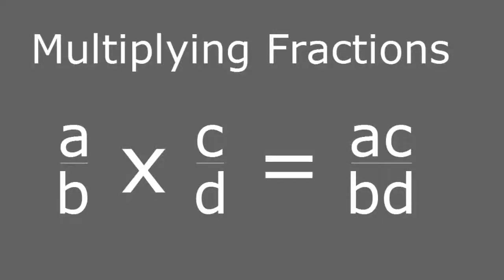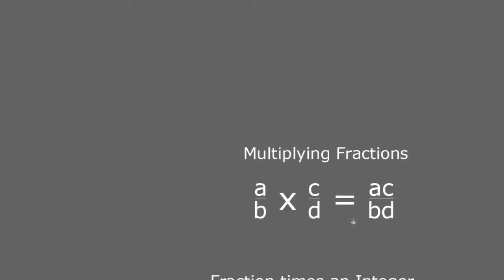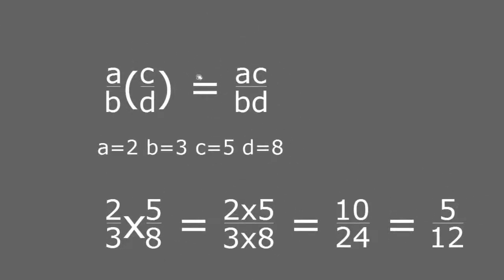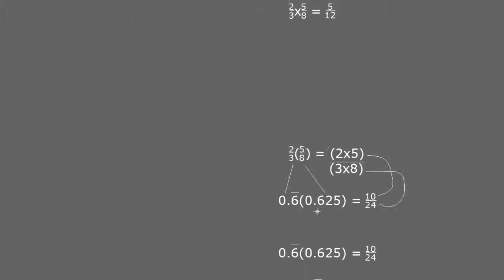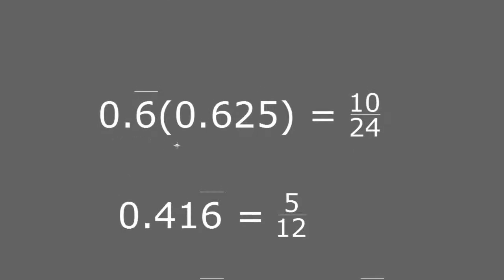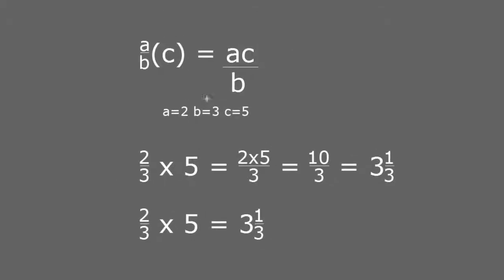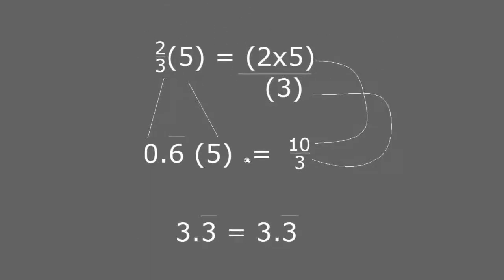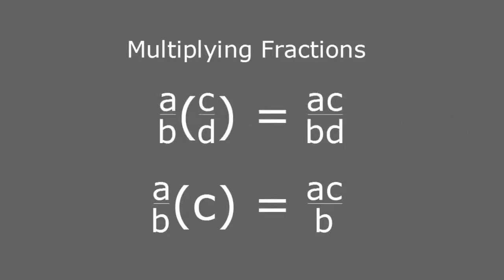Multiplying fractions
Learn about the basic rules of multiplication for fractions. This video includes an exercise on the multiplication of fractions and a second exercise on the multiplication of a fraction and an integer. See move videos about fractions below here.